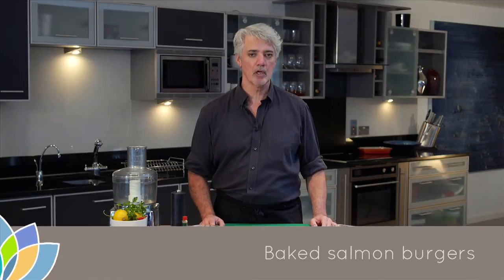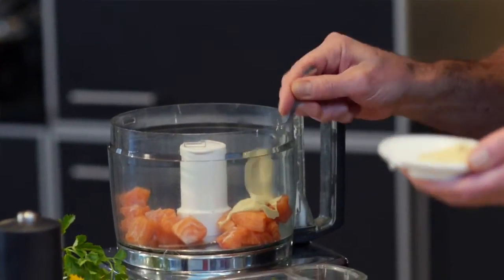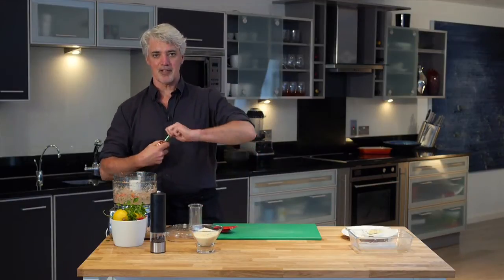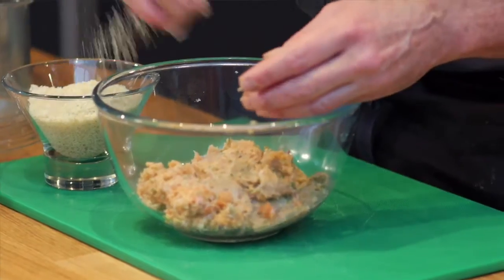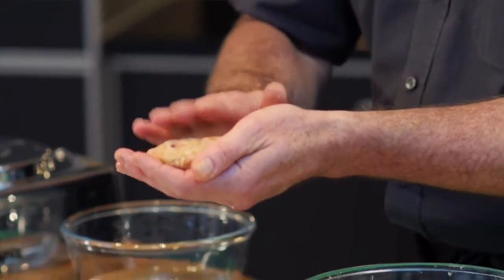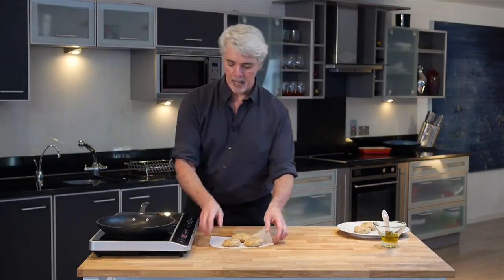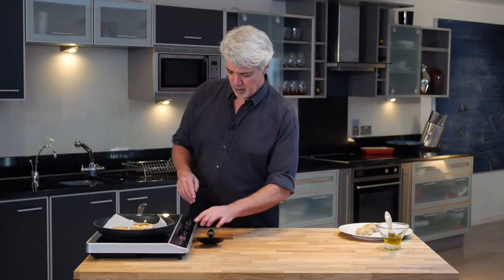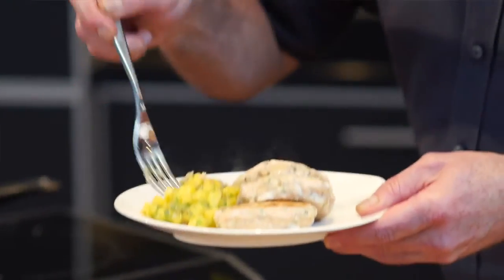Overcoming MS – Baked Salmon Burgers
OMS is a positive lifestyle program that aims to help people live long, healthy lives without the usual problems associated with Multiple Sclerosis. OMS is based on rigorous scientific research. For more detail about the OMS program, and Professor George Jelinek’s book, 'Overcoming Multiple Sclerosis’.